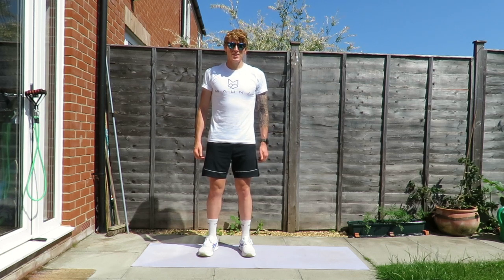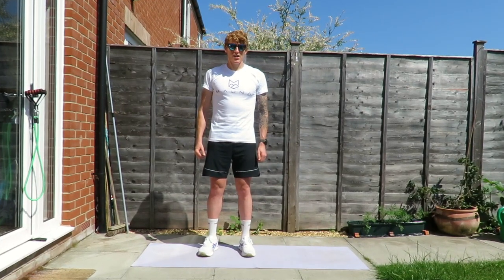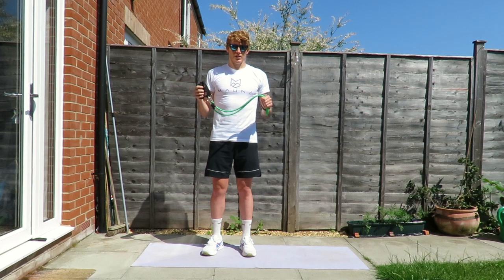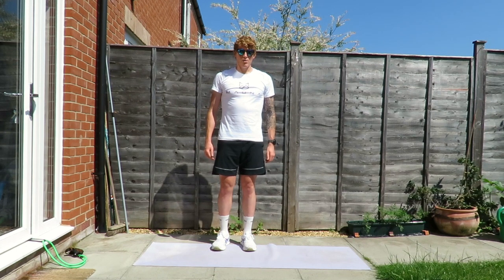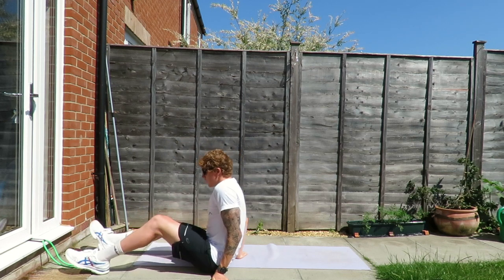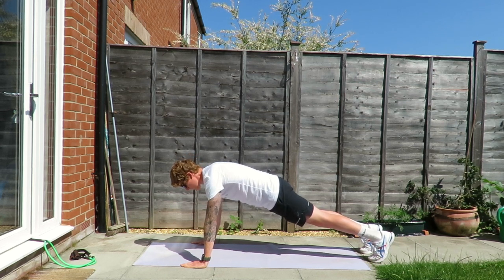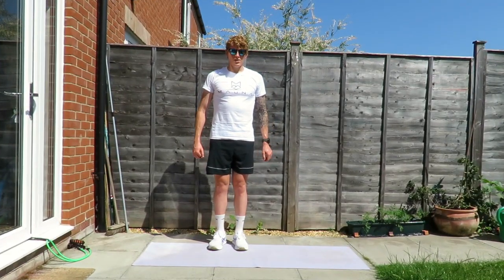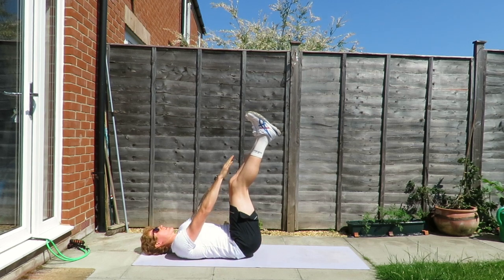Bootcamp With Josh #6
Join in on Josh’s 15-20 minute strength & conditioning workout to StayinWorkout. This session will elevate your heart rate and really get the blood pumping around your body! Please see the link below if you are looking to purchase some resistance bands.